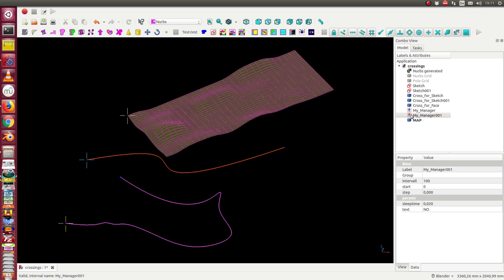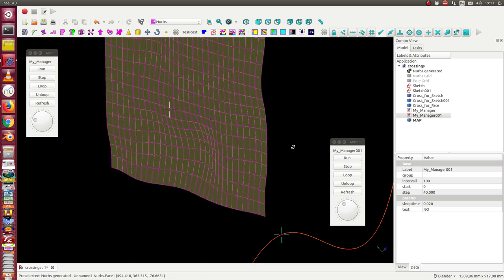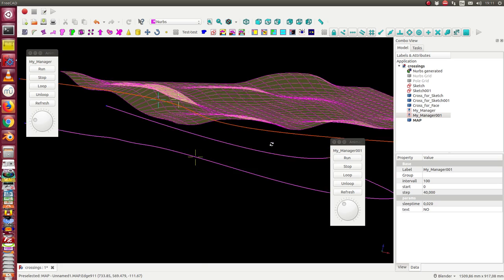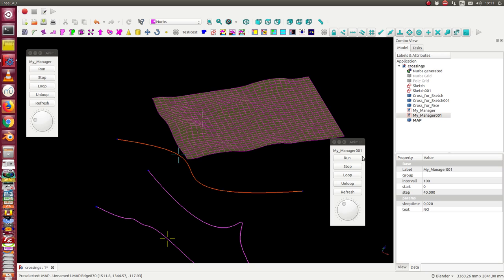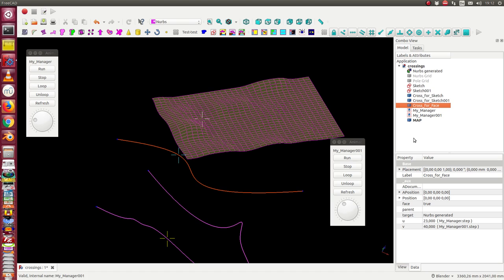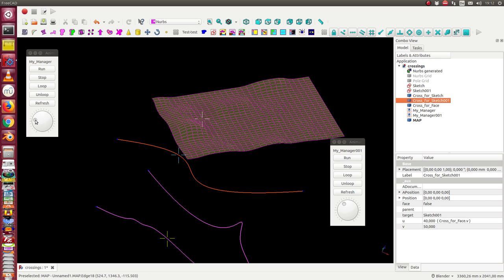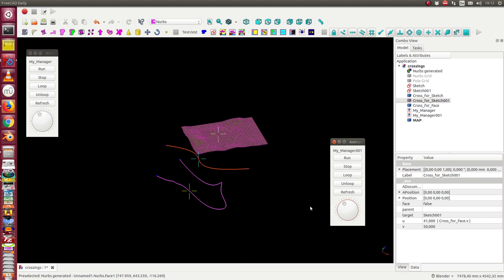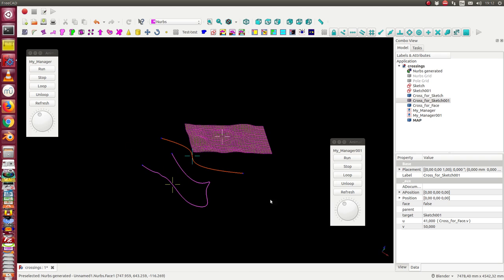mapping of parameterspace